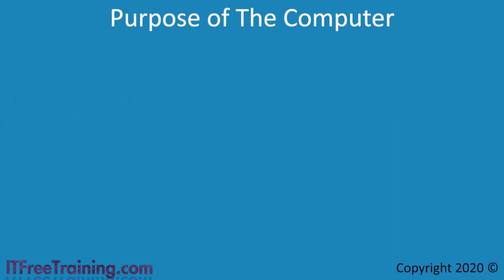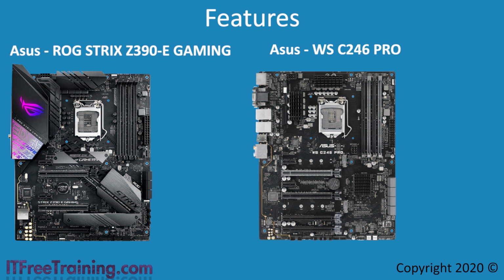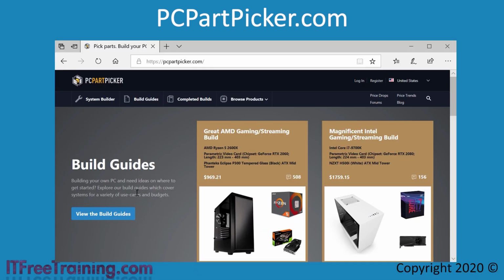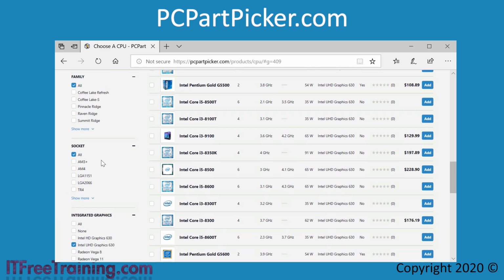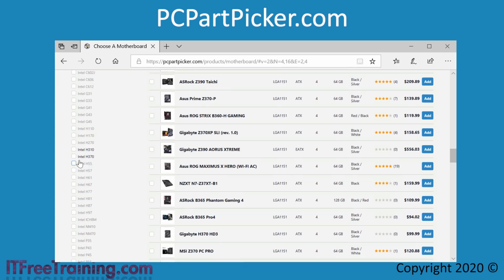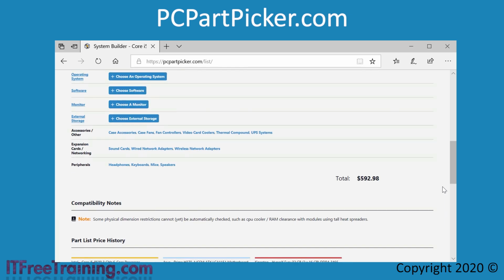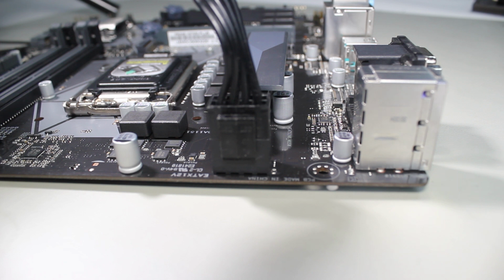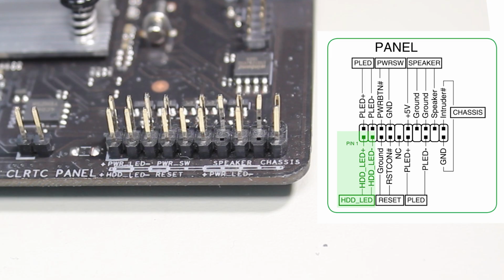Motherboard Picking/Installation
In this video from ITFreeTraining I will look at picking and installing a motherboard. The motherboard is one of the most important parts of a computer because ultimately it determines what else the computer can support.

Purpose of The Computer
0:12 The first decision you will need to make is what is the purpose of the computer that you will be putting together. Computers can be used for many things; however, they generally fall into three different categories. The first is being used for basic applications like e-mail, internet and office work. These computers, since they don’t require too much performance generally don’t cost too much.

The second category is gaming computers. These computers tend to have higher specifications than the basic computers and also may include a powerful video card. It is possible to purchase a cheap gaming computer, but if you want some good performance, you are going to have to spend more money, particularly for the graphics card.

The last category is workstation or server. These can be cheap or cost a lot of money and generally cost more than your basic computer. The high-power workstation generally has more processing power. This can include things like more memory or specialized memory, additional CPUs and multiple monitors. All these features require a motherboard that can support these features. Thus, workstation and server motherboards cost more money due to having to support additional features.

Intel/AMD
1:33 The first choice you will need to make when selecting a motherboard is, are you are going to use an Intel or an AMD CPU? Motherboards will only support one type of CPU of one socket type. You will also find that it is not uncommon for motherboards to only support certain CPUs of that socket type.

Intel and AMD have come up with very different solutions for accessing memory. Each CPU will also have different features. For example, some CPUs will have video support so the computer will not require a graphics card. For these reasons, Intel and AMD motherboards are built very differently.

Nowadays, the CPU is also tied into how much memory the system can support. Choosing the right CPU will determine what features the motherboard will be able to support. To compare Intel CPUs, Intel has the Ark website. This site will also allow you to compare Intel’s other products.

AMD also has a similar website that will allow you to compare AMD CPUs with each other. There are so many components in a computer system. Since Intel and AMD have different approaches on how to design a CPU, the motherboards designs are very different. Because of this, it can be difficult to compare CPUs because it depends on what software and hardware you are using. Memory intensive applications may run better on some motherboards while CPU intensive applications may run better on other motherboards.

To get some idea which CPU may meet your needs, the CPU benchmark website compares a lot of different systems together. This will give you an idea of which CPU you should choose. Once you select which CPU you want to use, the next step is to select a motherboard that will work with your CPU.

Features
3:31 To select a motherboard, you should start considering what features you need and what you don’t. You don’t want to pay for features that you are never going to use. Motherboards are designed with a specific purpose in mind. Let’s consider two motherboards to understand why.

At the time this video was created, both these motherboards cost around about the same, but designed with a different purpose in mind. The first motherboard was designed for gaming, while the second was designed with business in mind.

If I compare the features, the gaming computer has 15 USB ports and the business one has 9 USB ports. The business computer is designed for a high-end workstation or a server so it is anticipated that it will not need as many USB ports.

Description to long for YouTube. Please see the following link for the rest of the description.